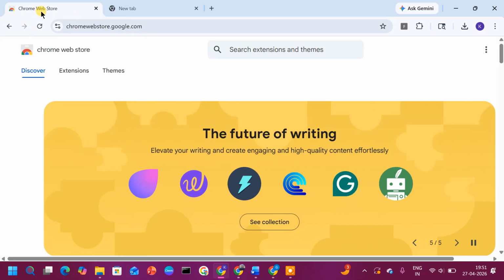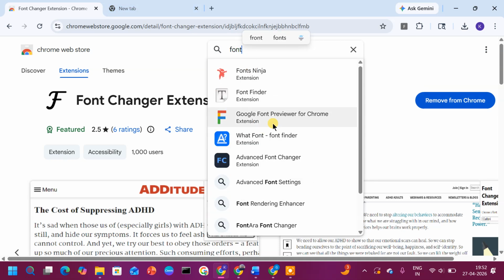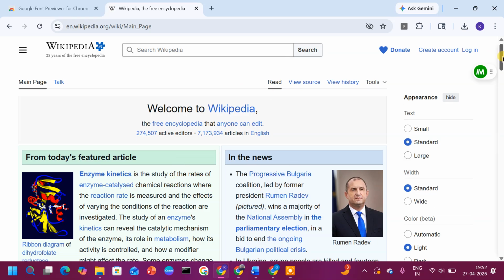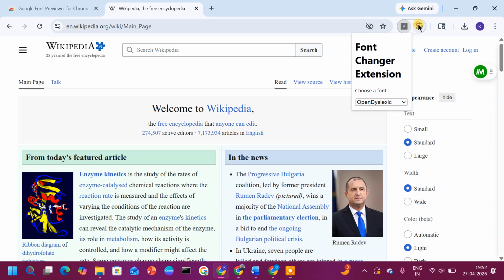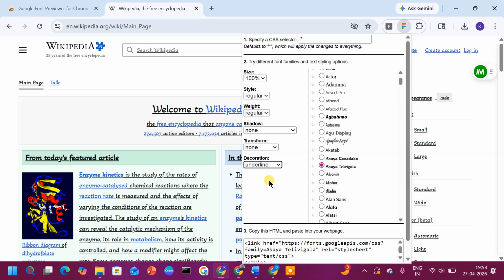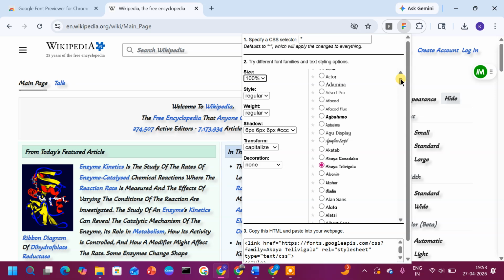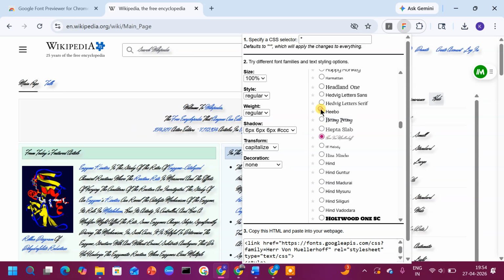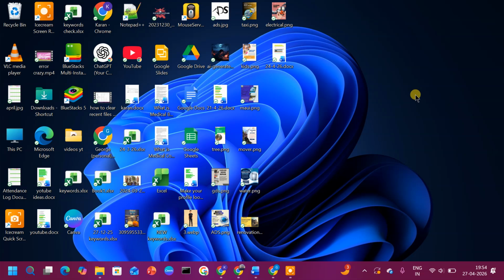Change Fonts & Style of Any Website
Want to change the font or style of any website? In this video, I’ll show you an easy Chrome extension trick to customize fonts, enable dark mode, improve readability, and completely transform how websites look — no coding required.

Using simple extensions like Font Changer and Dark Reader, you can personalize websites in seconds. Change text styles, increase font size, switch to dark mode, and make boring websites look modern and clean.

FOLLOW ME